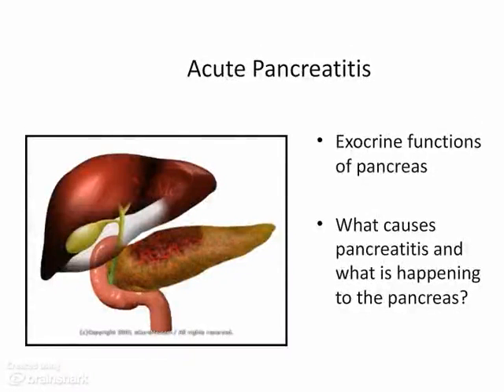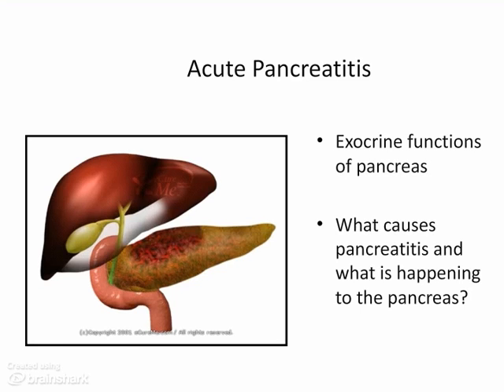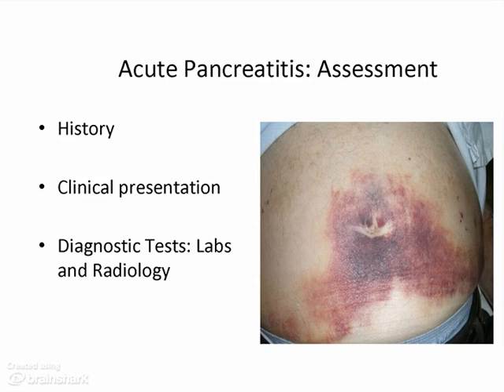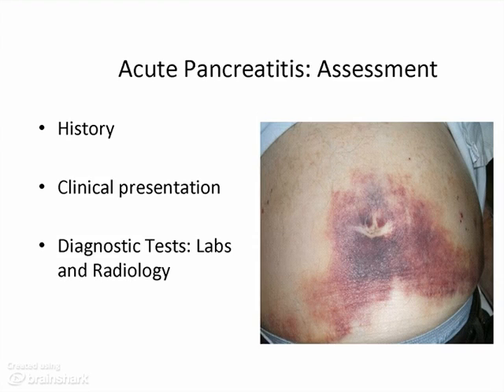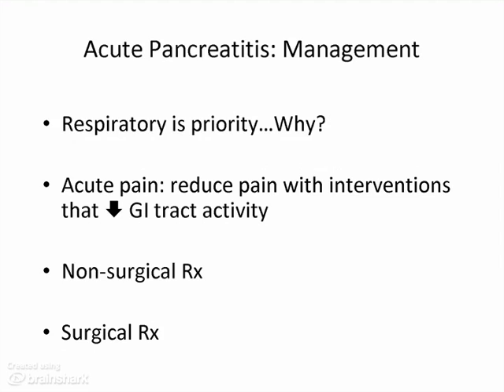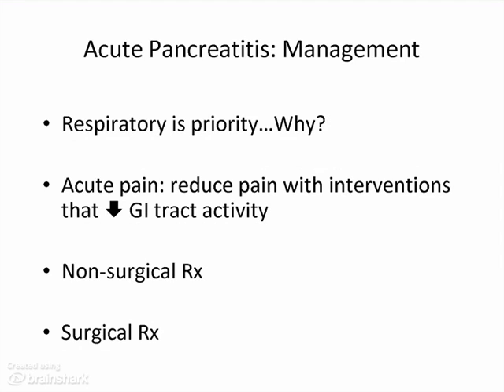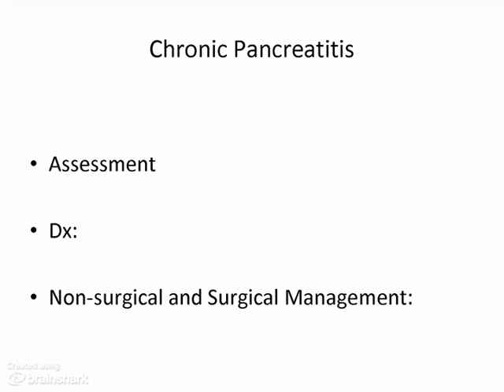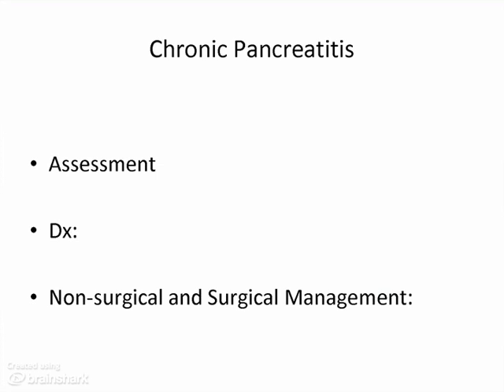Acute and Chronic Pancreatitis